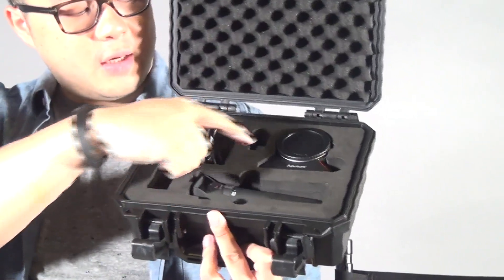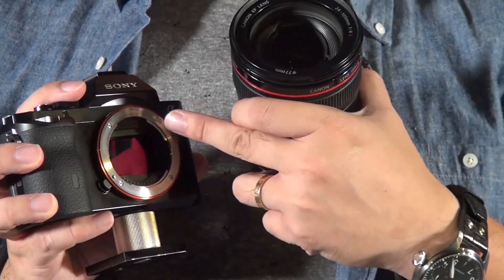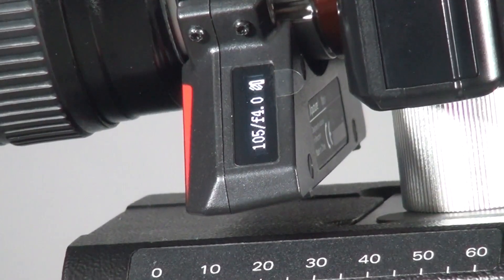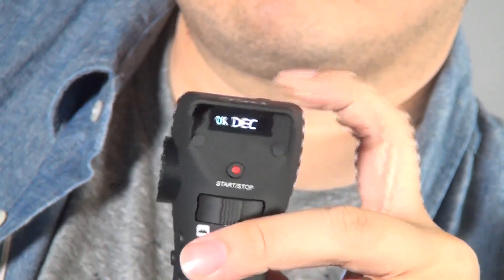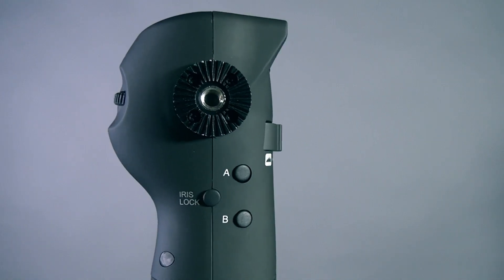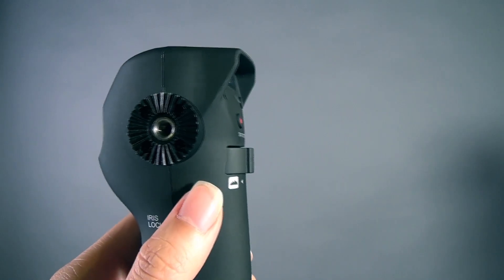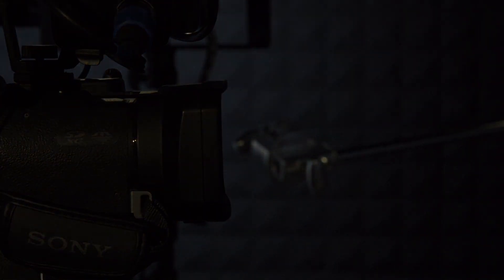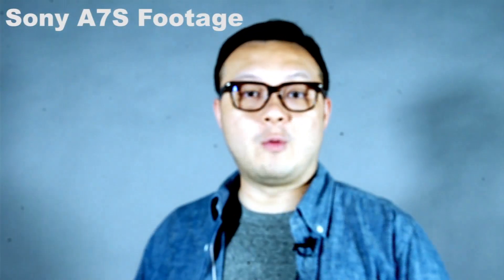Aputure DEC Wireless Adapter Review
This video introduces Aputure DEC Wireless Adapter with Sony A7S and Canon lens. The DEC lens adapter is able to support all Canon EFmount and EFS mount lenses, allowing you to attach them to MFT or Emount cameras. Also, wireless aperture adjusting and focus pulling etc.